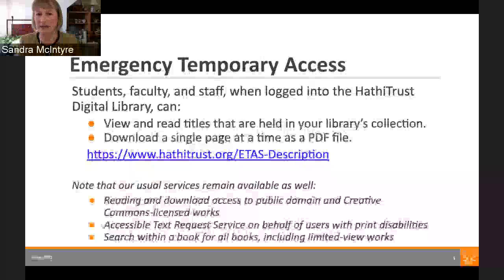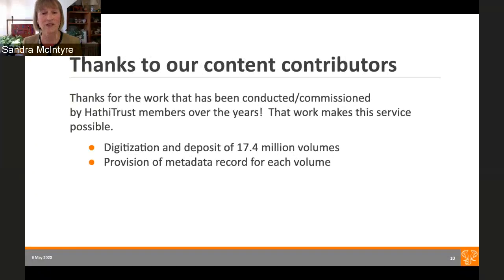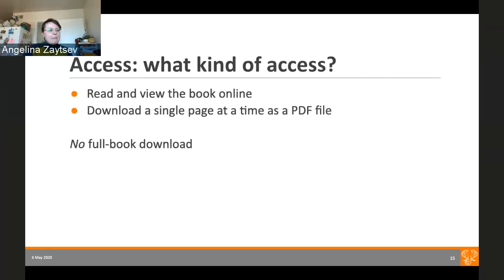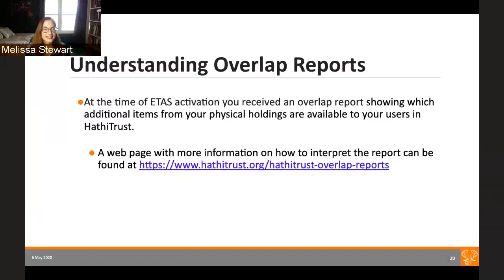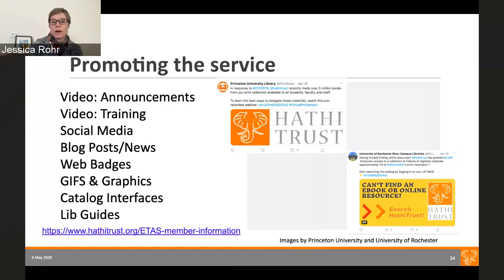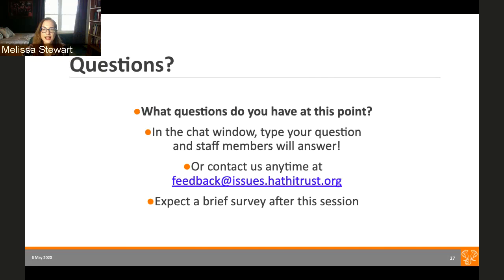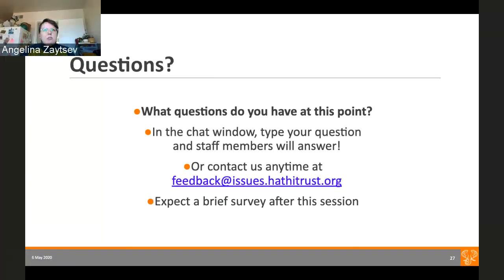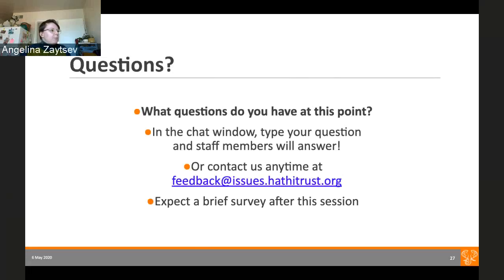HathiTrust Emergency Temporary Access Virtual Office Hours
HathiTrust staff highlight support resources and member-created materials to get the word out, and point to ways to integrate ETAS records into your catalogs and answer questions from attendees about the service.